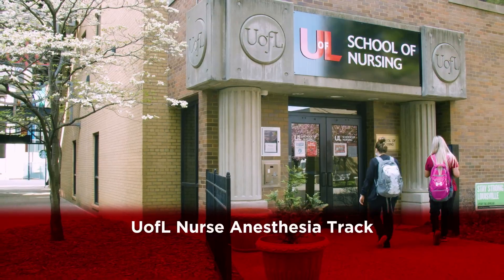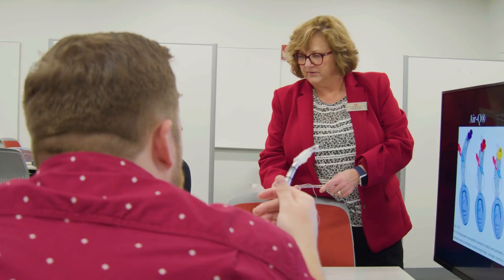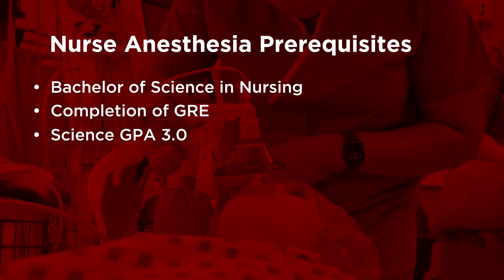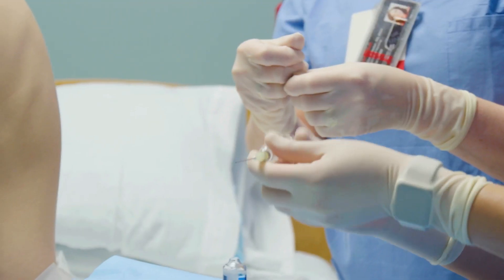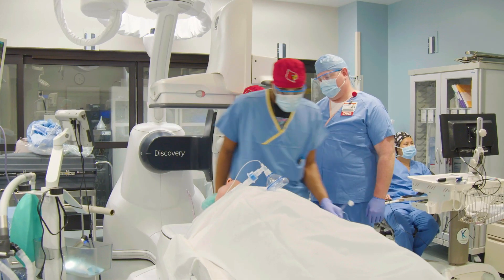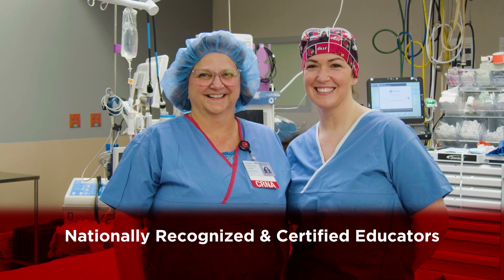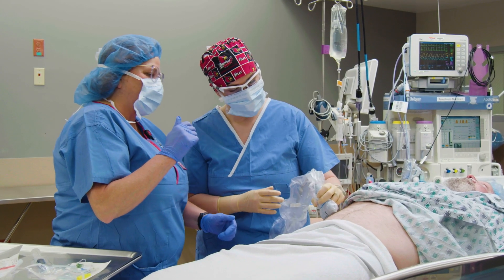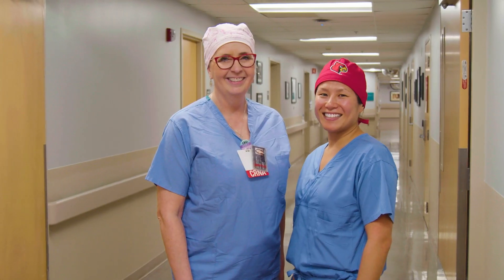UofL School of Nursing Nurse Anesthesia Program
The Nurse Anesthesia program is a specialized track of the Doctor of Nursing Practice (DNP) degree offered by the School of Nursing at the University of Louisville. The program is committed to fostering expertise in the art and science of anesthesia, excellence in leadership, and a commitment to the future of the Nurse Anesthesia profession.